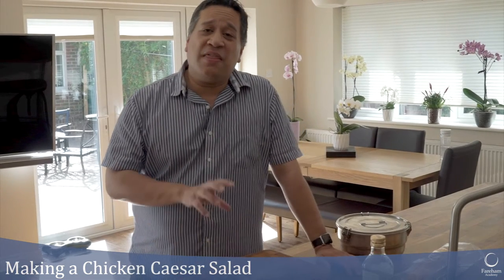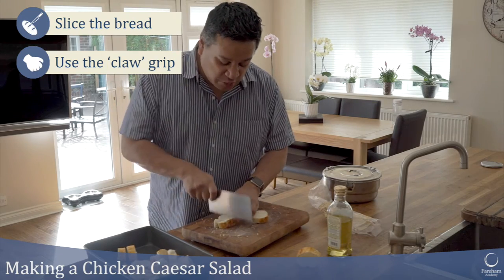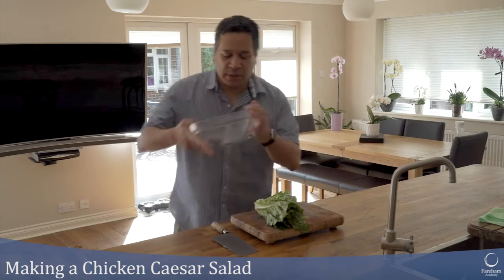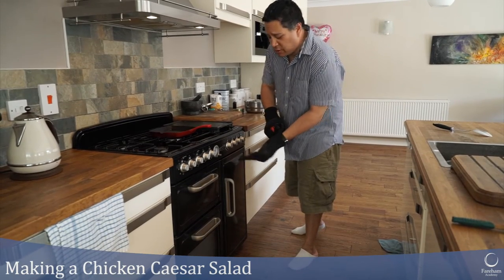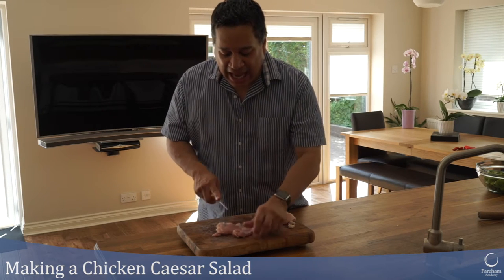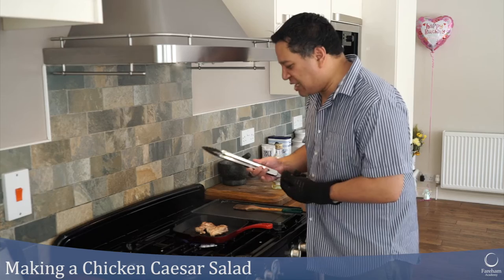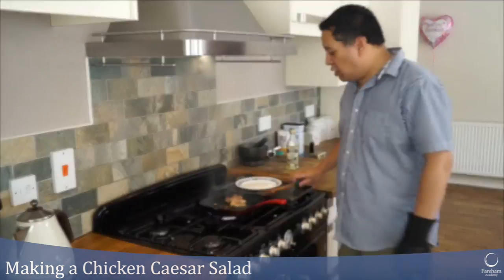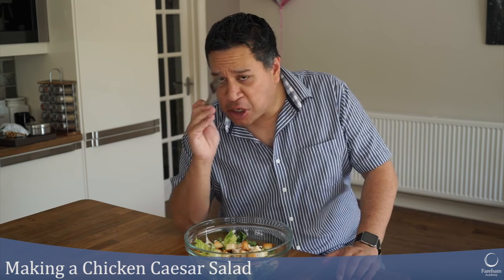Fareham Academy - Food Preparation & Nutrition - Making a Caesar Salad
Here is the video of making a simple Chicken Caesar Salad. Bring in a cooked chicken if you can to save time.